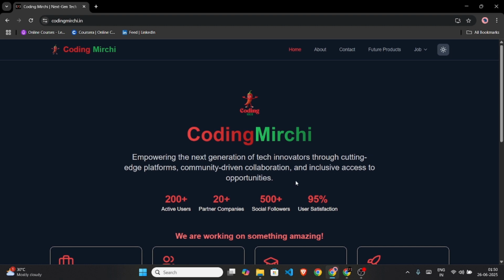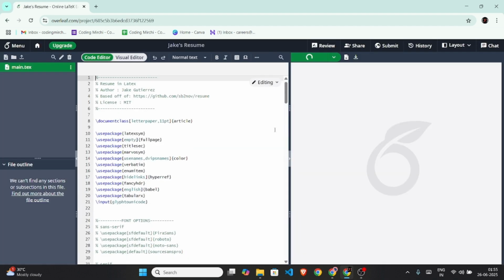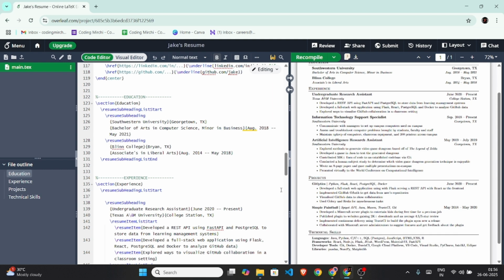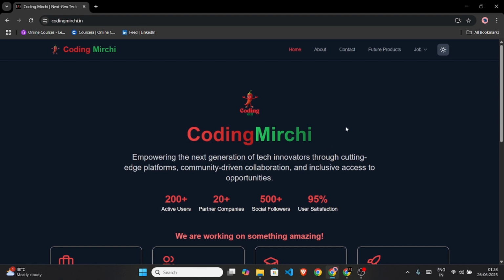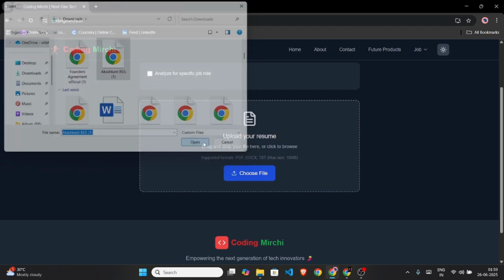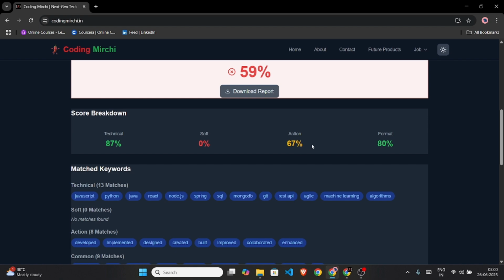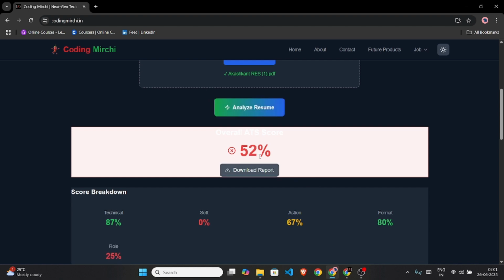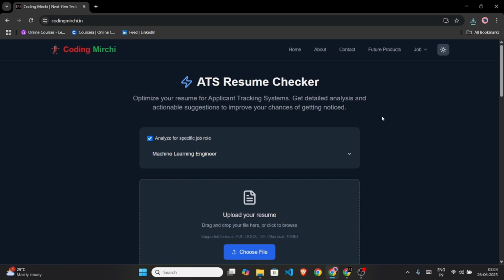How to Make a Resume & Check ATS Score for Free|| Use Coding Mirchi’s Free Resume Tool || Job resume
Want to stand out in job applications with a professional resume AND know how it performs before applying?

In this video, Coding Mirchi brings you a complete beginner-to-pro guide on:

✅ How to create a powerful, clean resume that passes recruiter filters
✅ How to check your ATS score using our free Resume Checker Tool—now live on our official website!

Whether you’re applying for internships, full-time roles, or just starting your career journey, this video will show you exactly what recruiters see when they scan your resume through ATS (Applicant Tracking Systems).

💡 What Is ATS and Why It Matters?
Most companies today use something called an Applicant Tracking System (ATS) to filter resumes automatically before a human even reads it.
If your resume doesn’t have the right formatting or keywords, it might never reach the recruiter’s hands—even if you’re a perfect match!

That’s why we created a free tool that lets you check your ATS compatibility score in seconds—on our website, no sign-up needed.

📋 What This Video Covers:
📌 How to make a resume using Overleaf (LaTeX-based) for a clean, professional look
📌 Why LaTeX resumes stand out compared to Word or Canva templates
📌 Where to find and customize Jake’s Resume template on Overleaf
📌 How to access the Coding Mirchi Resume Checker Tool
📌 How to upload and check your ATS score instantly
📌 How to choose a job role like Frontend Developer, Backend Developer, or Data Analyst and optimize your resume accordingly
📌 How to improve your resume based on actionable feedback from the checker
🔧 Tools Mentioned in the Video:
🟢 Overleaf (LaTeX-based Online Resume Builder)
Overleaf is a powerful and free LaTeX editor that helps you create stunning, recruiter-friendly resumes.
No LaTeX knowledge? Don’t worry! The templates are beginner-friendly and easy to modify.

🟢 Coding Mirchi Free Resume Checker Tool
No logins. No downloads.
Just upload your resume and instantly check your ATS score with suggestions for improvement.
You can even select your job role for more accurate scoring!

🖱️ Hover on “Jobs” → Click on “Resume Checker”

(Or type "Resume Checker" in the site search bar)

🌐 Join the Coding Mirchi Community!
We’re more than a job portal. We’re a community of learners, coders, and career-builders. Stay updated with daily job updates, exclusive resume tips, campus opportunities, and much more by connecting with us across all platforms:

📣 Don’t Forget!
👍 Like this video if you learned something useful
💬 Comment your job role below—we’ll keep improving the tool based on your needs!

Ignore this :
how to make resume
free ats checker
ats resume checker
resume checker free
resume checker india
ats friendly resume
how to make a professional resume
coding mirchi resume tool
latex resume
overleaf resume tutorial
resume with overleaf
jakes resume template
overleaf resume template
how to use overleaf
resume tips 2025
resume builder for students
resume tips for freshers
student resume help
resume checker website
free ats resume tool
coding mirchi resume checker
resume optimization
check resume score
resume review tool
resume builder 2025
frontend developer resume
backend developer resume
data analyst resume
resume for college students
student resume checker
tech resume help
resume analysis free
overleaf latex resume
ats system resume tips
cv checker online
how to improve resume
resume feedback tool
resume editing india
free cv checker india
resume scoring tool
check ats compatibility
resume for internship
resume for job freshers
resume improvement guide
build resume online
resume for software job
resume scan tool
coding mirchi ats
how to write a job-winning resume
resume score checker
ats resume tips
how to write resume step by step
check your resume score
student resume checker
career tips 2025
ats compatibility test
resume writing 2025
resume quality check
resume format for freshers
resume for engineering students
resume evaluation free
resume template latex
professional resume template
coding resume help
resume